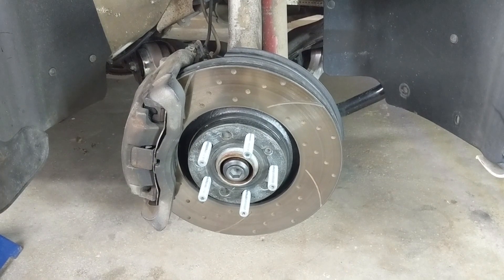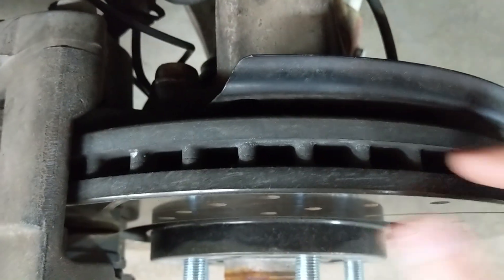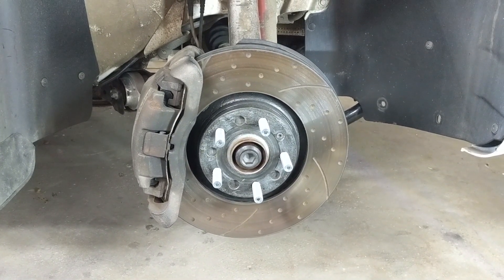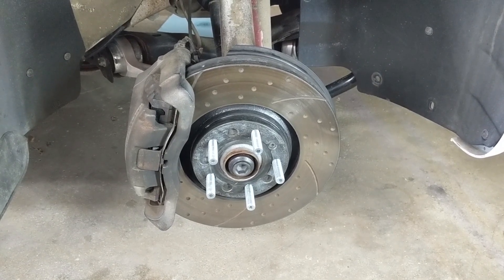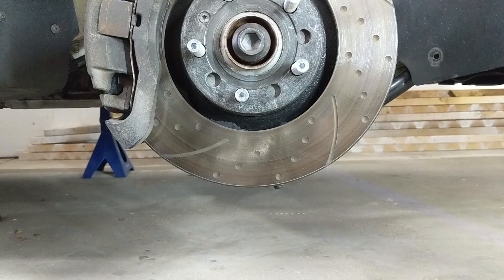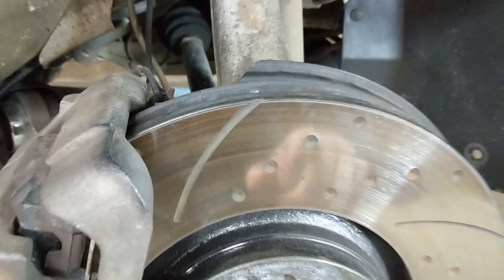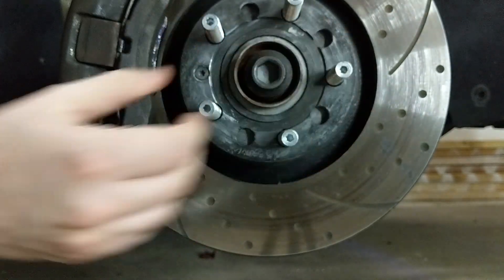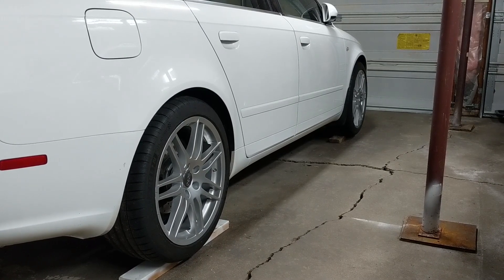Rotor installation direction | Vanes, slots & cross drilled holes: which way?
I explain how to choose which side of the car brake rotors should be installed on given the functions of rotor vanes, slots and holes with the overall heat dissipation goals of a rotor. Beyond how to prioritize these factors, I offer a theory of my own about my slot design which is why I swap both my front and rear rotors to the opposite side. The correct way depends on your specific discs.

How to determine which way the rotors should be mounted:
1. Vane design. If straight, it does not determine left or right. If they are directional, the outside edge of the vane should be leaning towards the rear of the vehicle.
2. Slot direction. It doesn’t matter, although it's worth checking the product instructions of your rotors to see if the manufacturer has specified a preferred side. If a rotor has directional vanes, the slots should be machined so the slots slant in the opposite direction of the vanes (outside edge angles to the front of the car).
3. Holes. Cross drilled or dimpled, it doesn’t matter, regardless of design pattern.

1 is more important than 2 which is more important than 3.